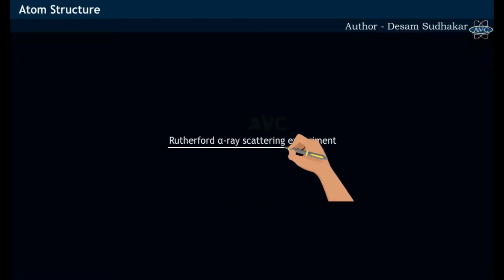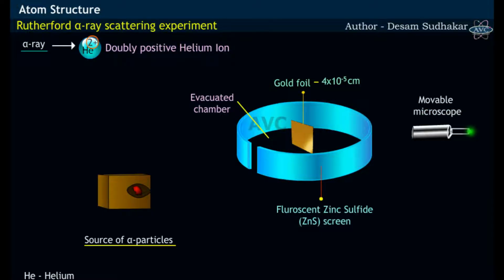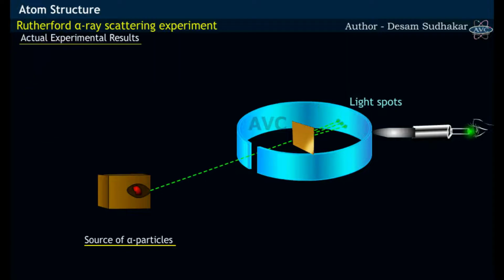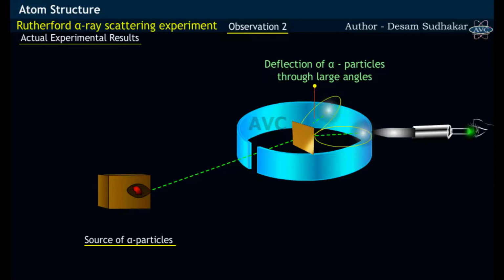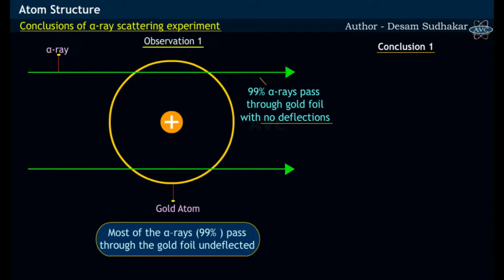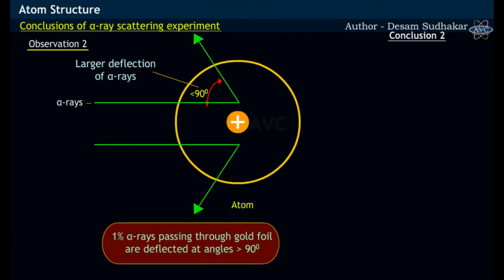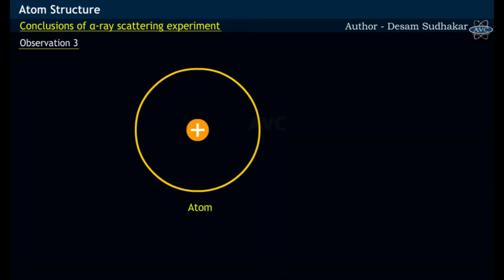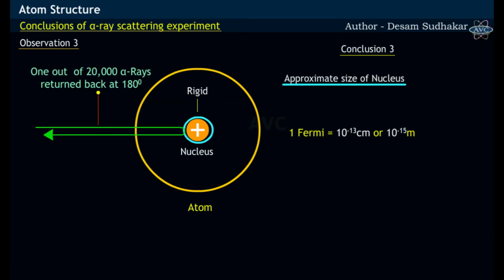RUTHERFORD GOLD FOIL EXPERIMENT - PRESENCE OF NUCLEUS IN THE CENTER OF AN ATOM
On this Day 7 March,1911, Ernest Rutherford based on his Alpha ray scattering experiment has proposed that Nuclear model.In his experiment Rutherford has bombarded alpha rays emanating from radioactive uranium on   thin Gold foil surrounded by photographic Zinc sulfide screen, arranged with movable microscope. Entire setup is arranged in evacuated chamber.
observations of alpha ray experiment?
1.Most of alpha rays passed through gold foil un deflected – Conclusion: Most of the space in atom is empty     2.Few alpha rays deviated at large angles at 1200 - Conclusion: Positively charged alpha rays deviated owing to another positively charged particle in gold atom. 3.One out of 20,000 alpha rays rebounds at 1800 , retaining  its original path. Conclusion: This led to the conclusion that entire mass of an atom is concentrated in the centre of an atom, which is positively charged was called as Nucleus. Rutherford has expressed following words on rebounded alpha rays * If was as if you fired 15-inch shell at a piece of tissue paper & it came back and hit you *